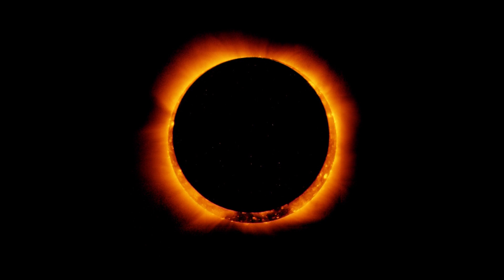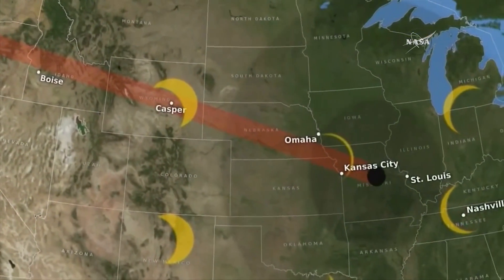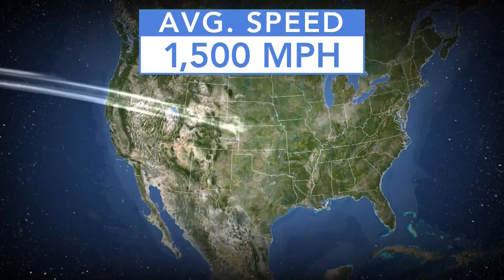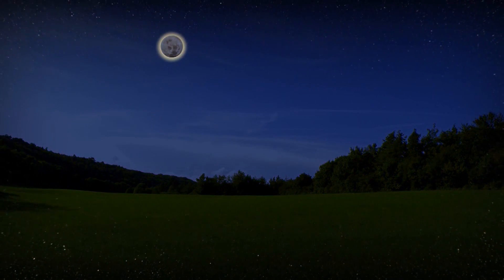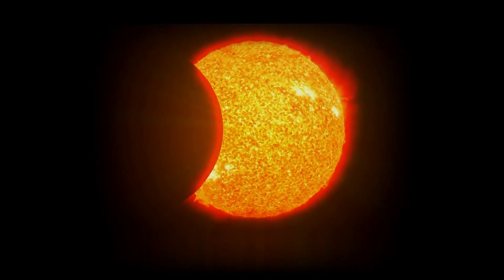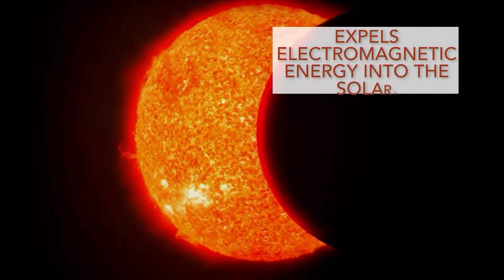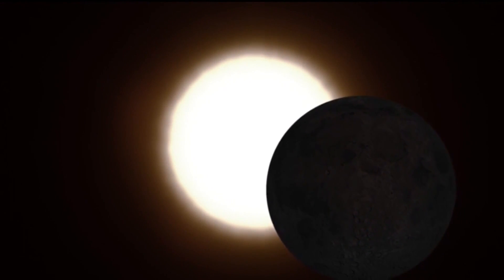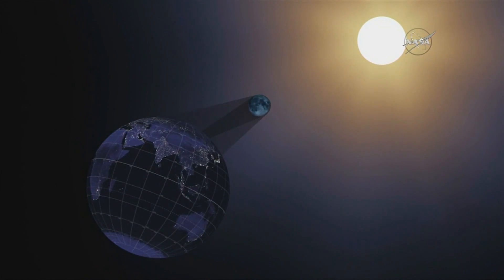GREAT AMERICAN ECLIPSE: NASA researchers talk about Aug. 21st's total eclipse of the sun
NASA researchers talk about Aug. 21st's total eclipse of the sun